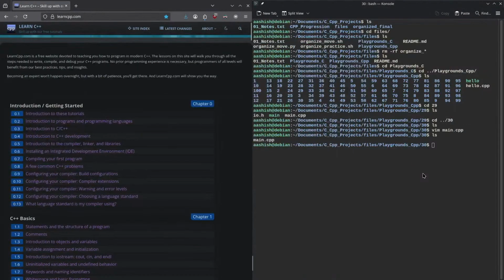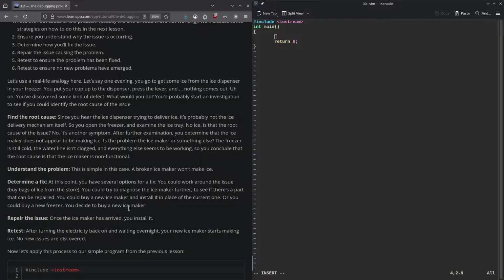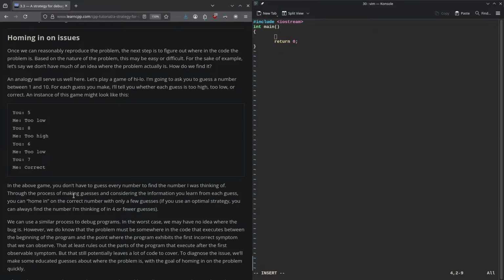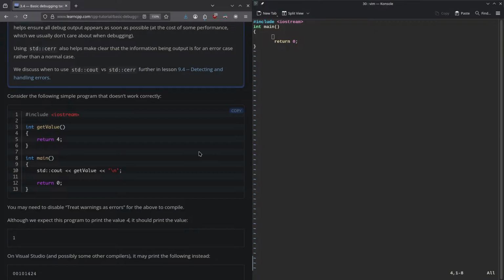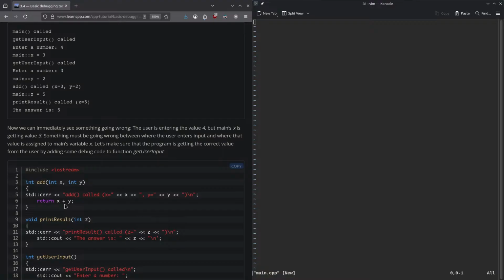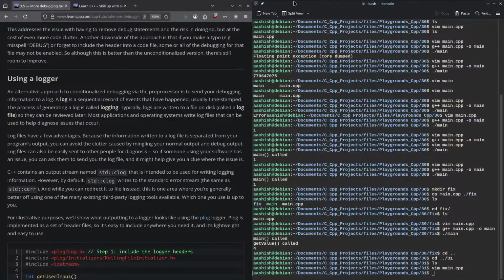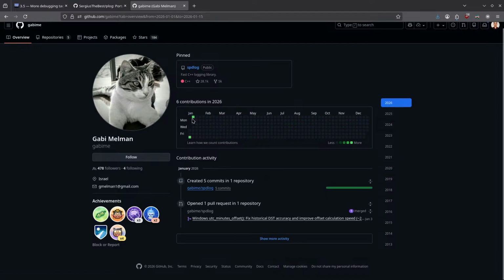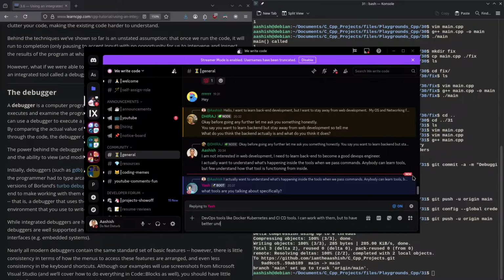2025-01-15 | Day 005 of Becoming a Cracked Dev